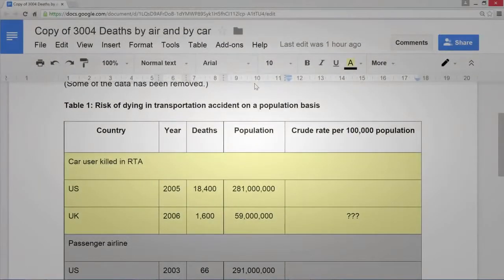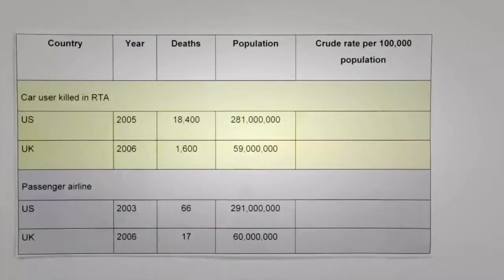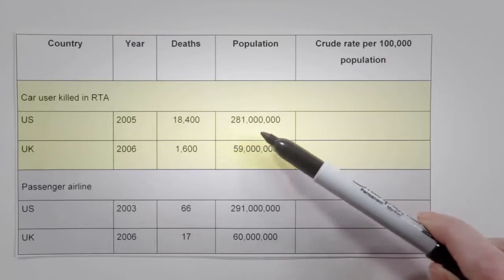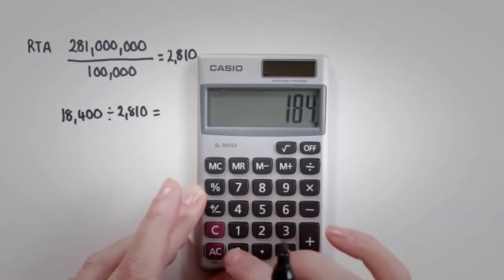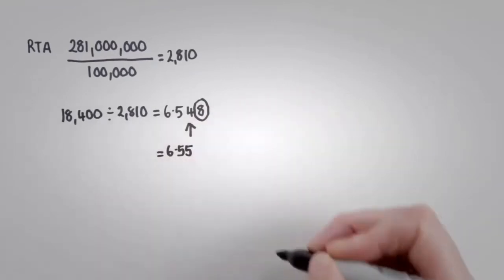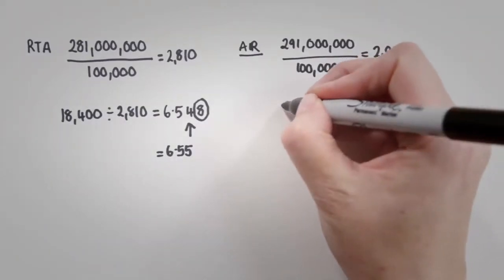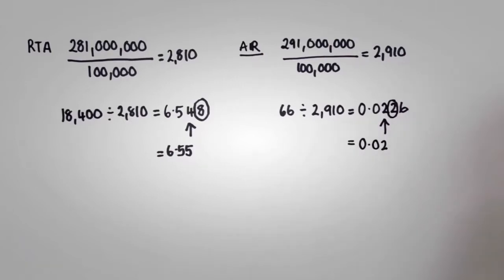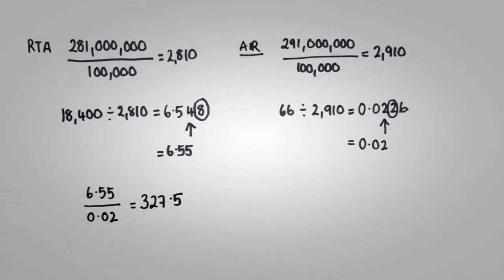Divertido - Segurança voando julgando a segurança do voo-em introdução